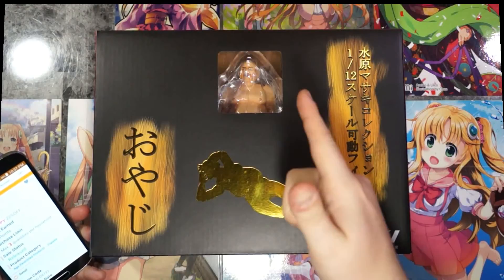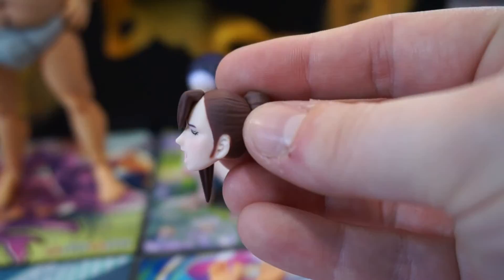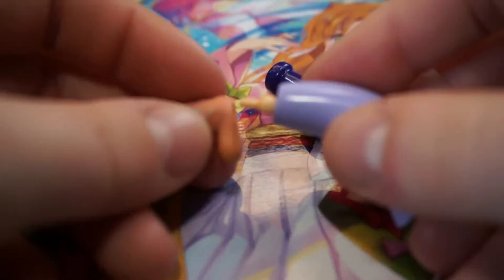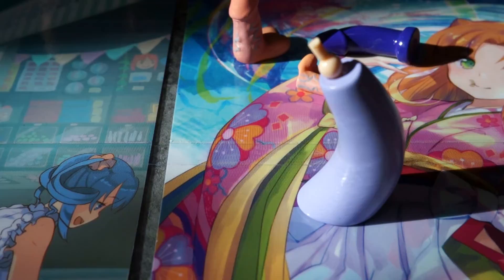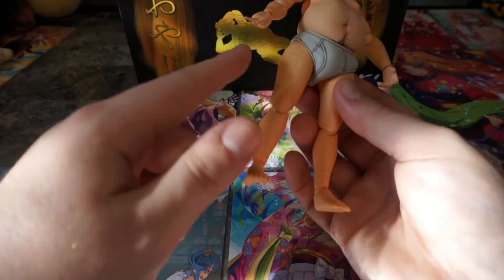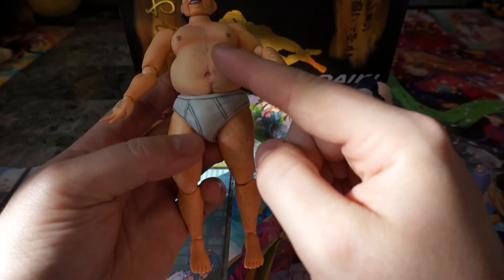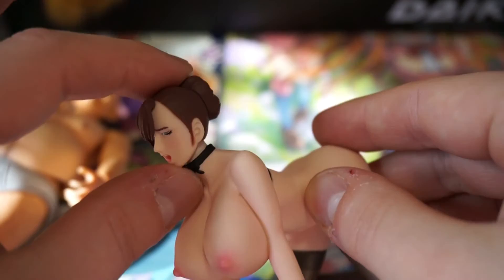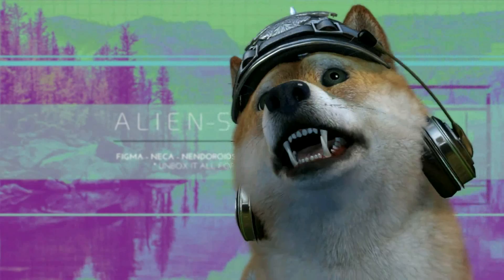Oyaji 1/12 Posable Figure (Released)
I don't know what the hell I was thinking when I bought this back in 2018.